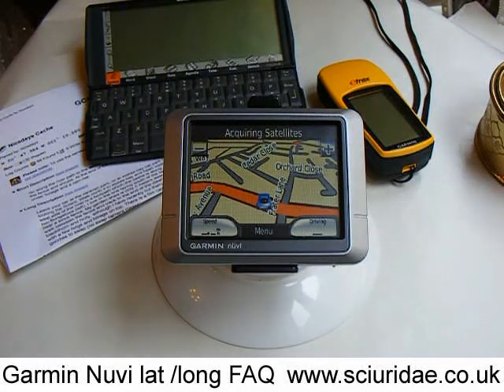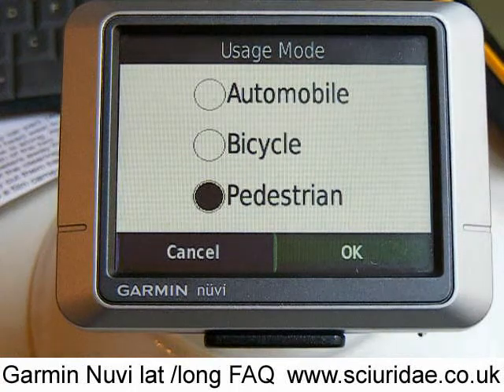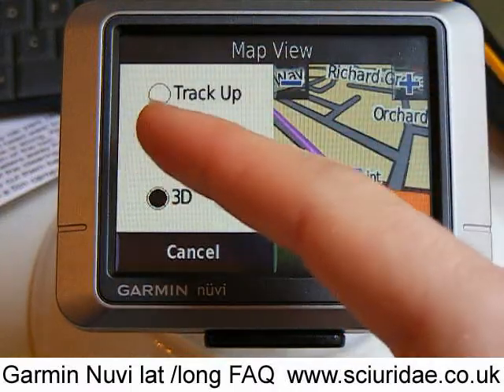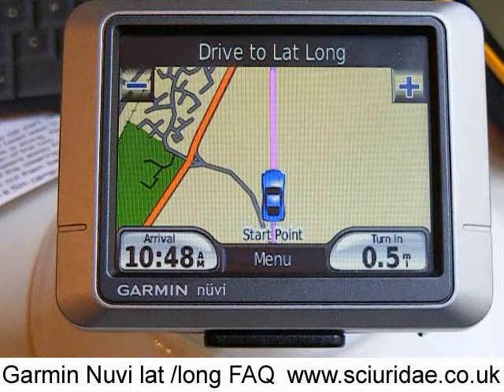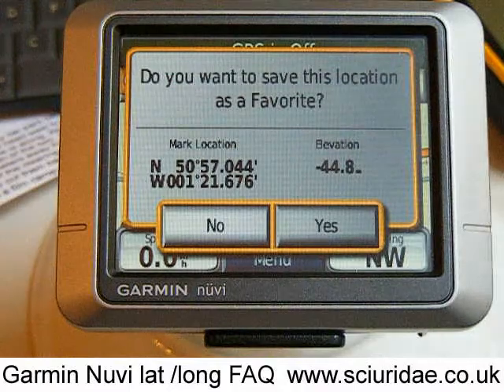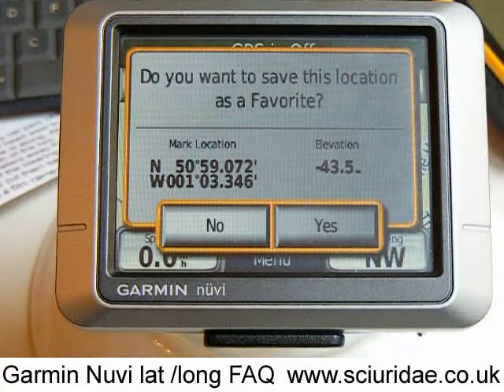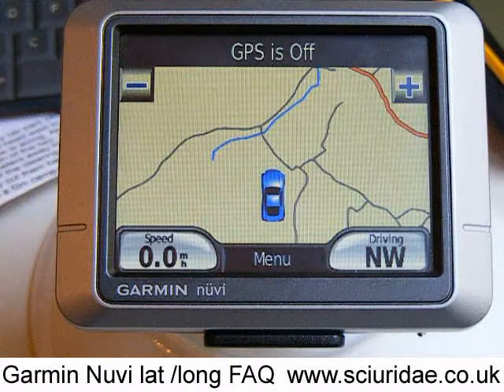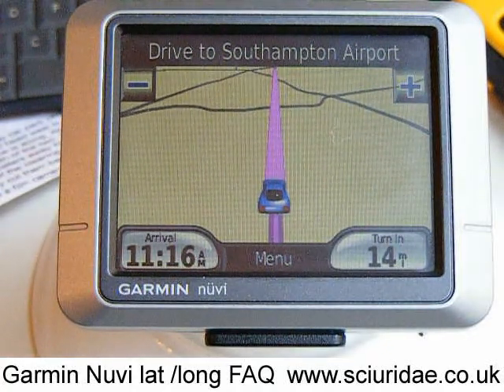Garmin Nuvi 200 Series Latitude Longitude & Geocaching Guide FAQ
A look at the lat / long capabilities in the Garmin Nuvi 200 series, plus how to use it for geocaching.

webmaster: scalespeeder